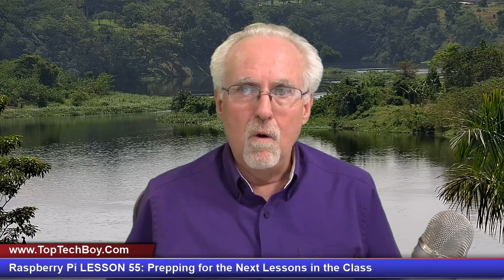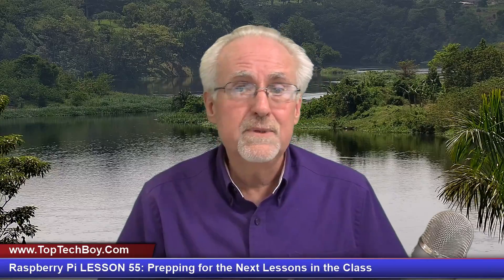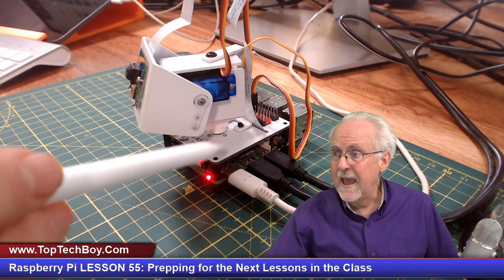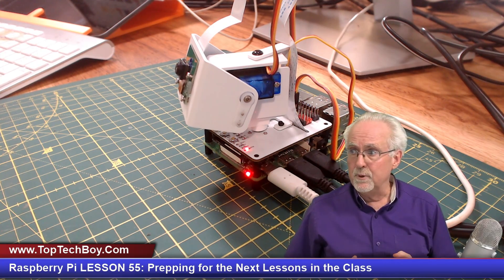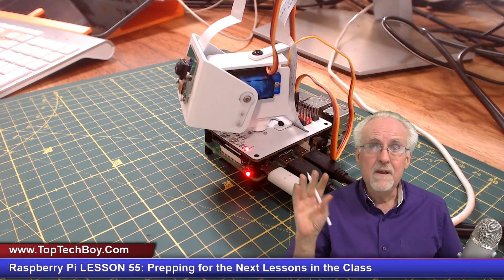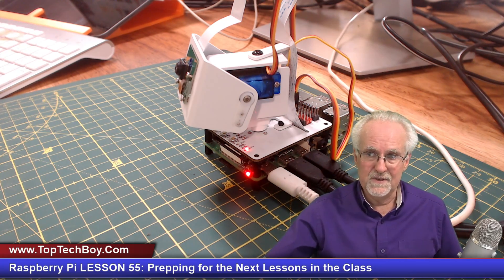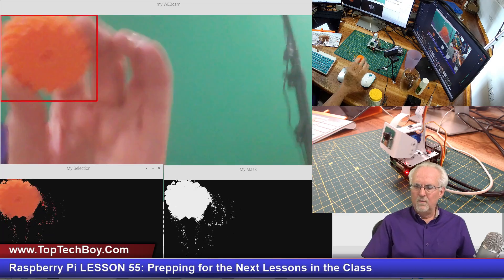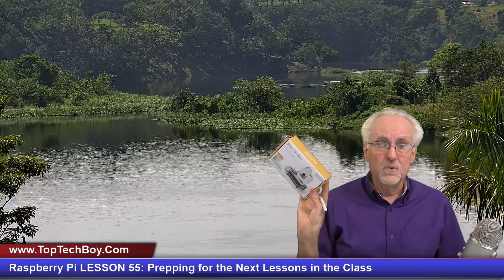Raspberry Pi LESSON 55: Prepping for the Next Lessons in the Class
Moving forward we will now want to move the camera (pan/tilt) in response to the movement of the object of interest. I do this using the Sunfounder pan/tilt hat.

If you are able, I suggest you consider getting some spare servos for the pan tilt hat. During development if you are not careful, it is possible to damage a servo by crashing the camera into something. I like to keep a couple spares on hand:

In today's video we will be discussing the direction we are taking moving forward in this class. Up to this point, we have developed the skills necessary to track an object of interest in OpenCv on the Raspberry Pi based on color. The next major step forward for us will be to be able to adjust the camera position to keep the object of interest in the center of the frame. That is to say, as the object of interest moves, the camera position is adjusted. We will do this with a pan tilt hat for the raspberry Pi.